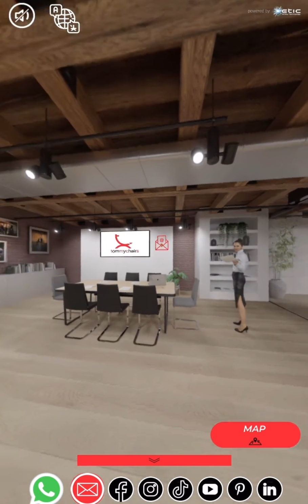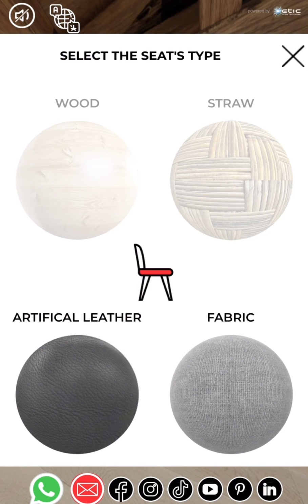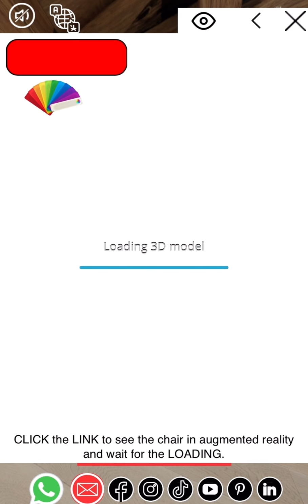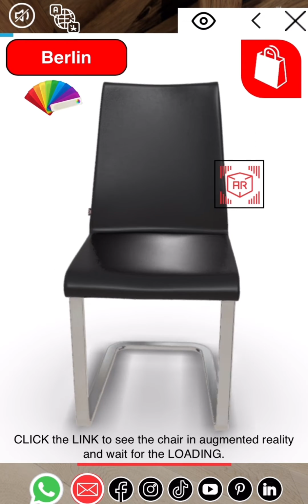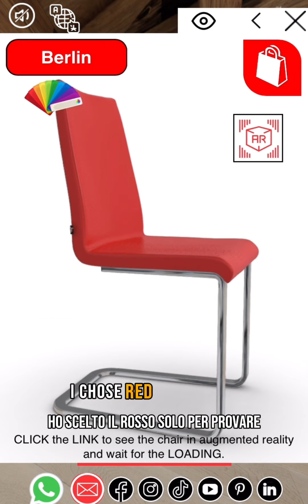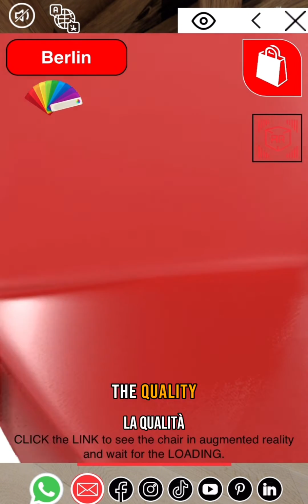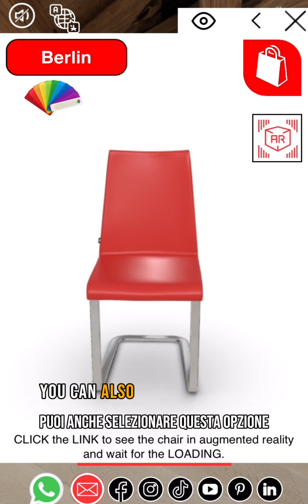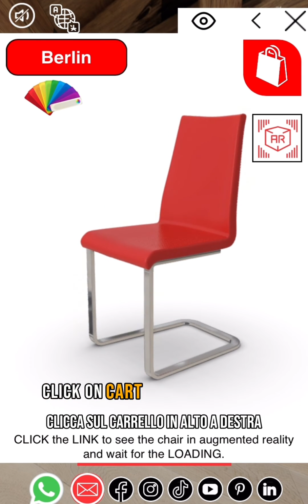Tommychairs virtual store tutorial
In this video, we will guide you step by step on how to find the perfect solution for your space. You can see how to choose a chair, change its color and material, and even view it in 3D and AR mode!